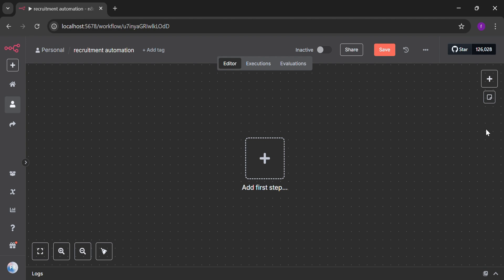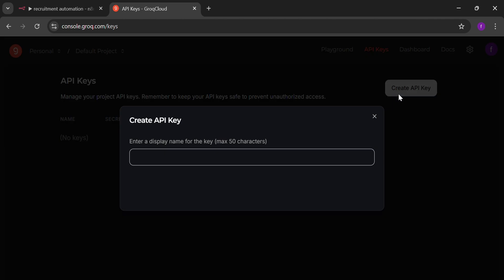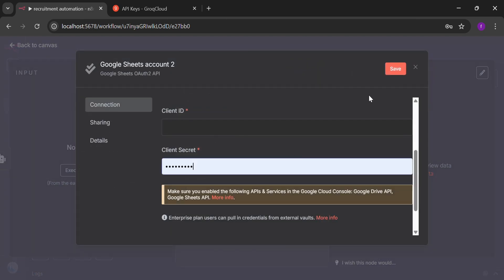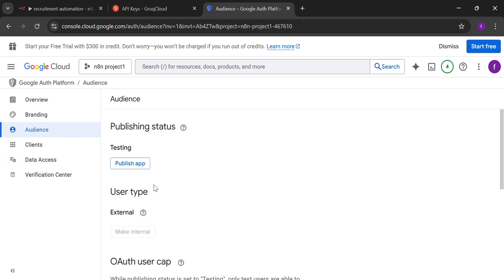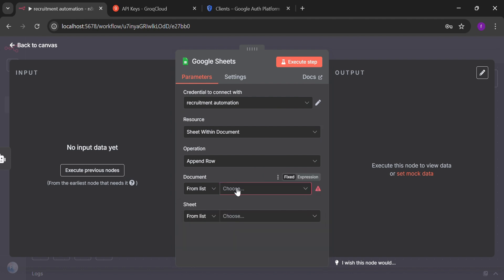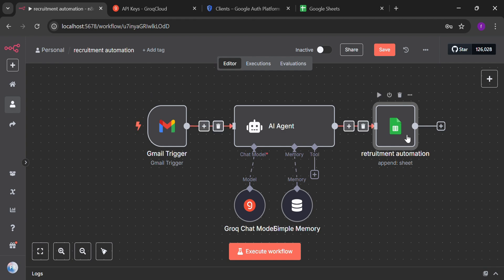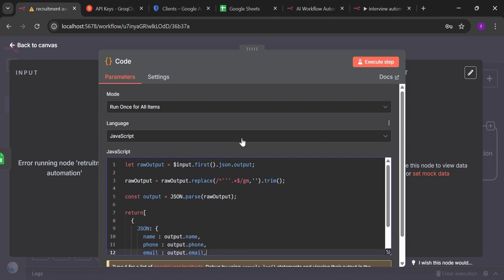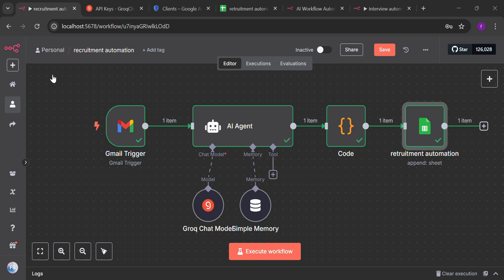Recruitment Automation on n8n | Google Sheets | function node | AI agent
🔁 Recruitment Automation with n8n | Google Sheets, Function Node, AI Agent | Video 2 - WiredByF&A
Welcome back to WiredByF&A! In this second video of our "Automation with n8n" playlist, we’re diving deep into recruitment automation using Google Sheets, the Function node, and an AI Agent — all seamlessly connected within n8n.

🔧 What you’ll learn in this video:
✅ How to structure your Google Sheet for recruitment data
✅ Using the Function node to process applicant data
✅ Integrating AI Agent to enhance automation logic
✅ Finding and connecting APIs to automate your hiring workflow
✅ Complete end-to-end integration in n8n

Whether you're an HR professional, recruiter, or automation enthusiast, this tutorial will help you streamline your recruitment process — no code, just smart workflows!

📌 Tools used:

- n8n (Free & Open Source Workflow Automation Tool)
- Google Sheets
- AI Agent
- Function Node